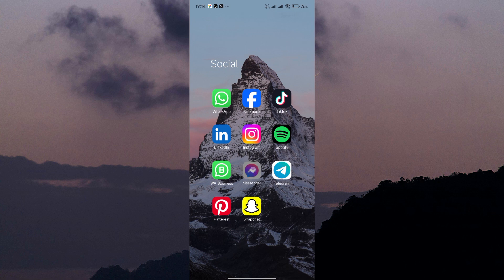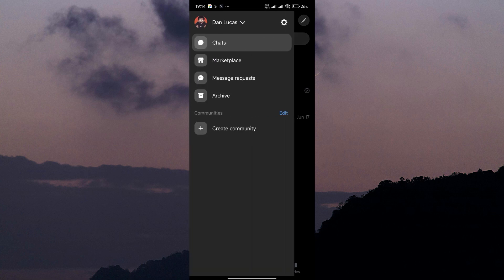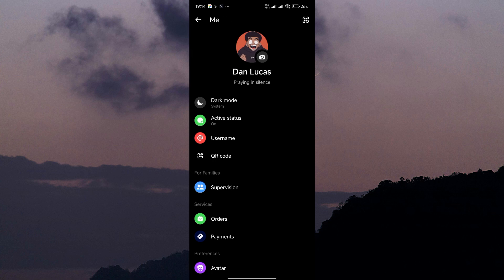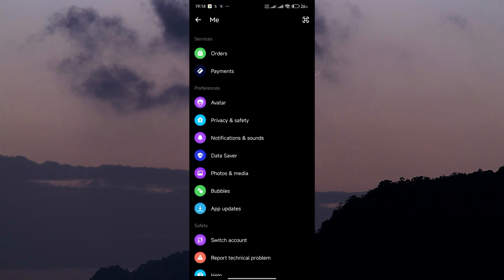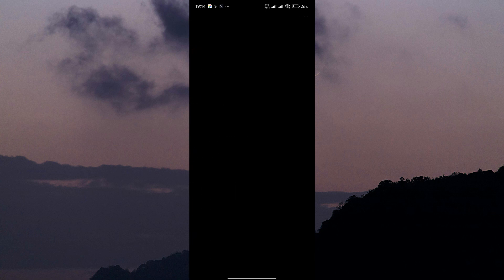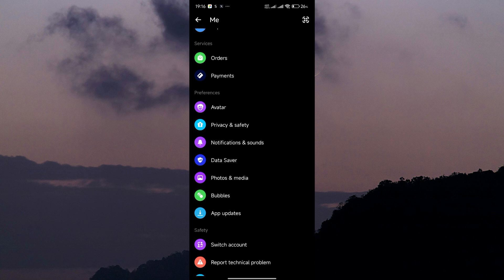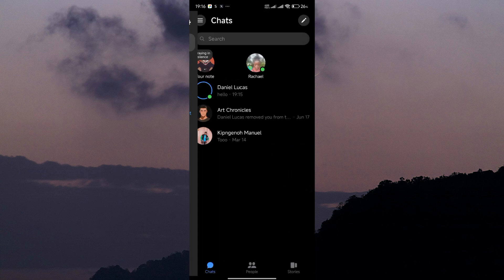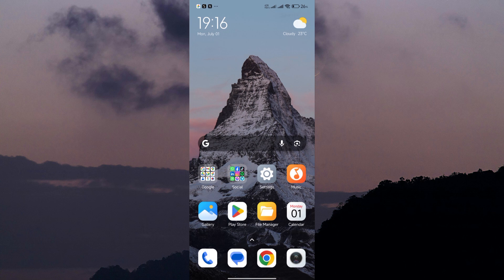How To Change Bubbles to Chat Heads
Want to switch your messaging bubbles to chat heads on your device? This video shows step-by-step how to change bubbles to chat heads so you can chat more conveniently while using other apps.

Many users struggle with this because different Android versions and messaging apps have varying settings. This guide is perfect for Android users, Messenger app users, and anyone who wants a floating chat experience.

✦ change bubbles to chat heads on Android
✦ enable Messenger chat heads on mobile
✦ switch notification bubbles to chat heads on Samsung
✦ use floating chat heads for messaging apps
✦ customize chat heads for Messenger on Android
✦ fix chat bubbles not showing as chat heads

Applies to: Android smartphones and messaging apps that support chat heads.